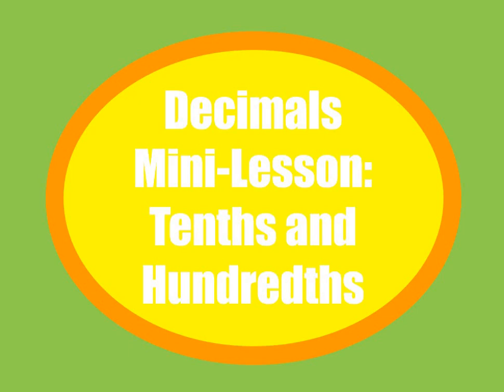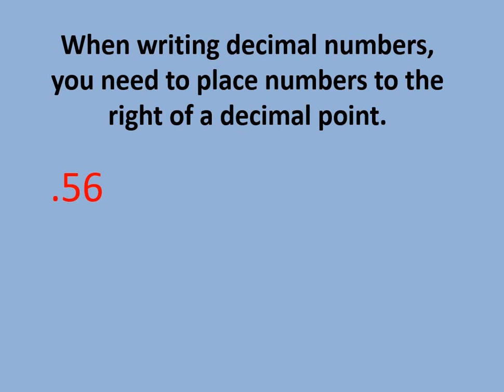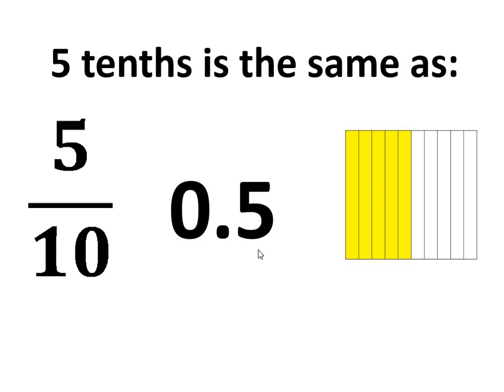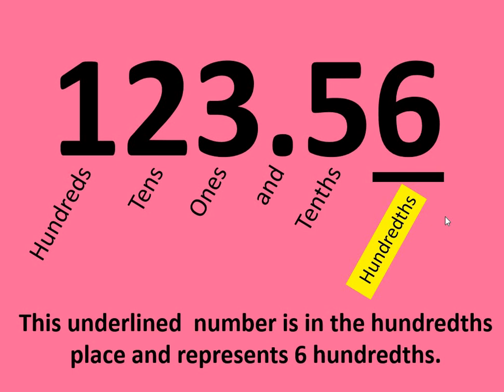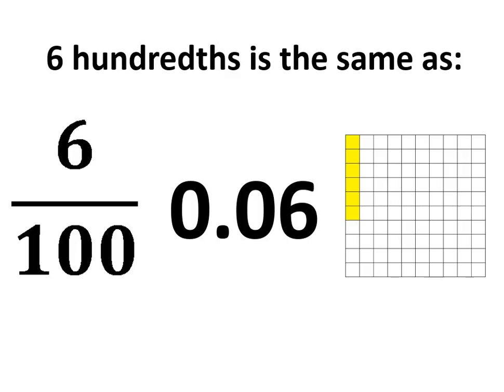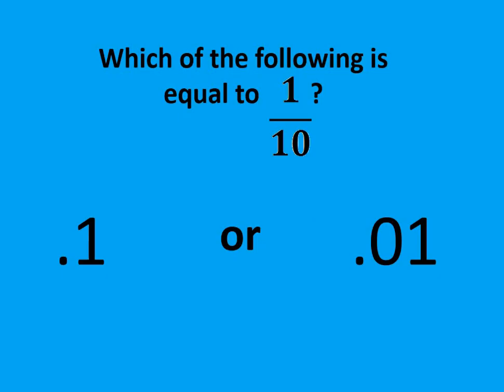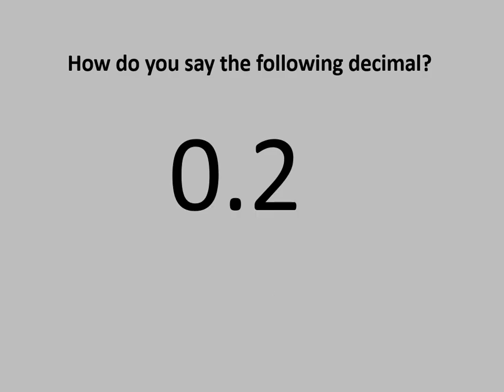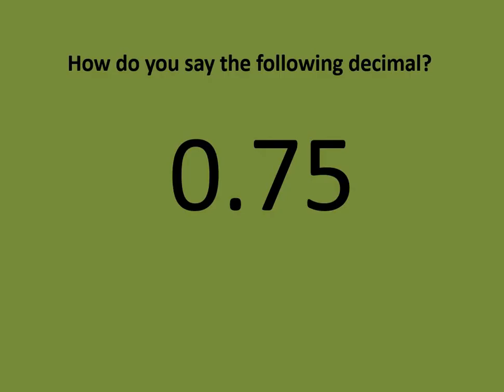Grade 4 Introduction to Decimals part 1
Grade 4
Introduction to Decimals part 1